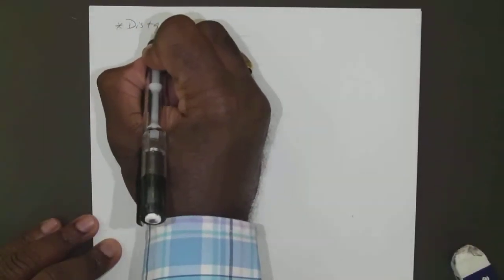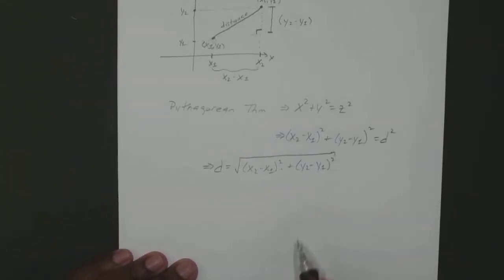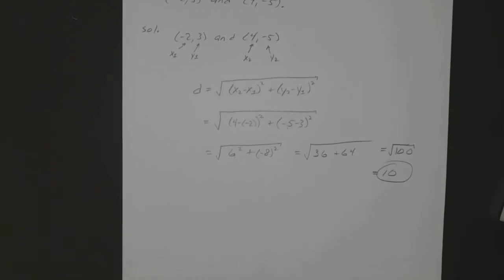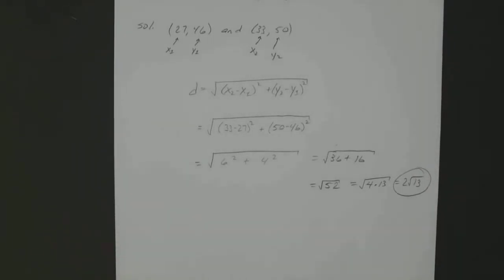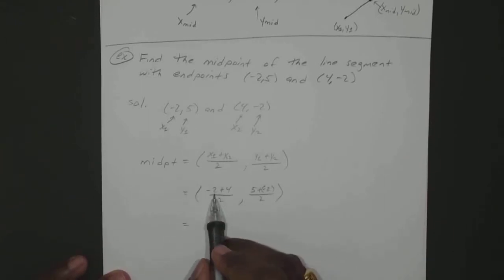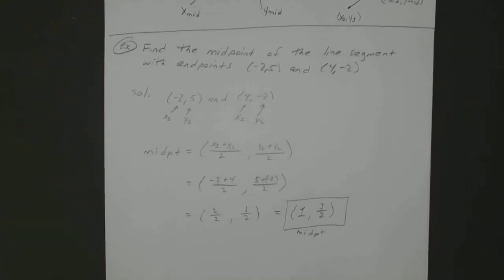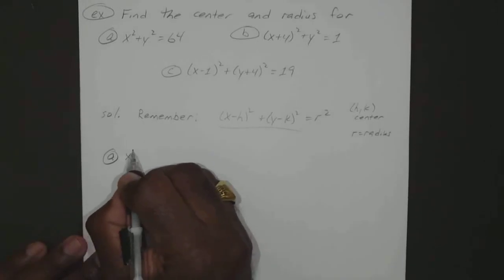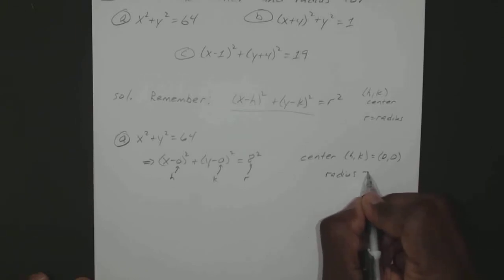1000 Class 23C